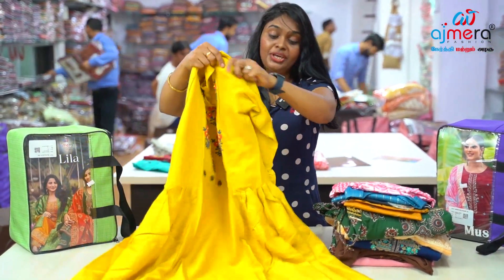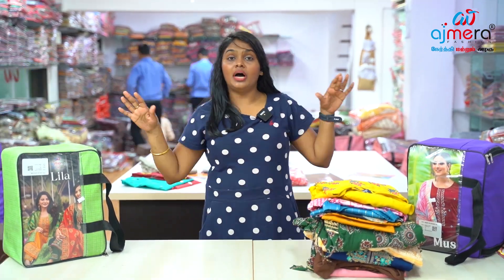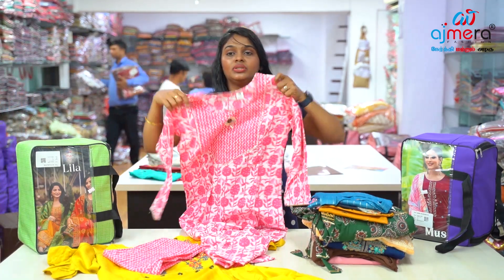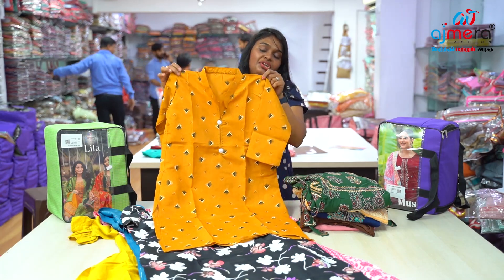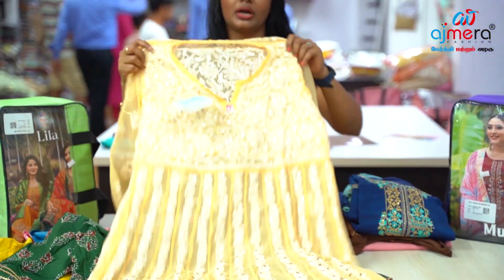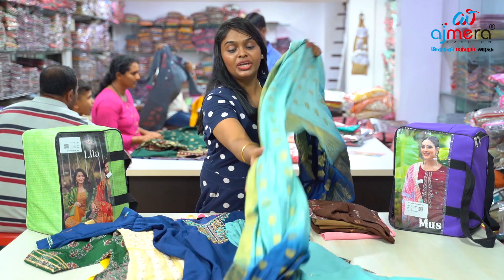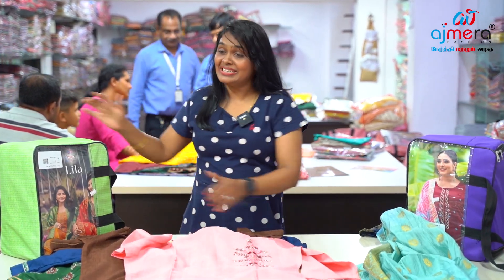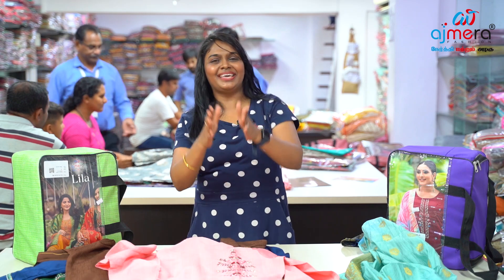ரூ.49 முதல் நியூ பேஷன் Kurti கலெக்க்ஷன் | Fancy Kurti Collection | Low Price | Wholesale | Ajmera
This Video is about Fancy Kurti Collection Low Price at Wholesale Market From Ajmera Fashion, Surat.

மேலும் விபரங்களுக்கு,
Call or Whats App -
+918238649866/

✅Ajmera Fashion.
Ring Road,Surat, Gujarat,
India - 395002